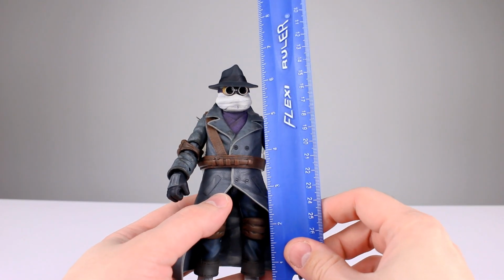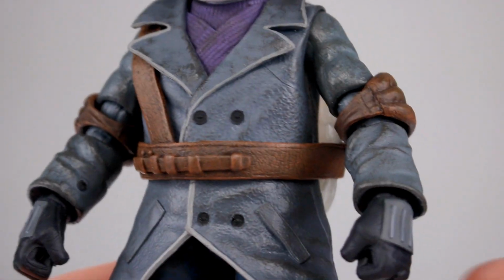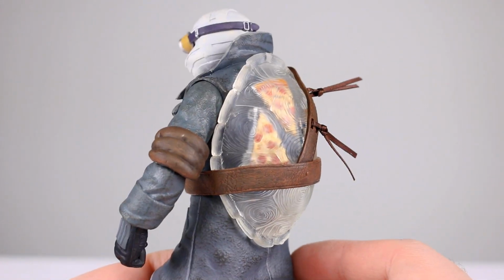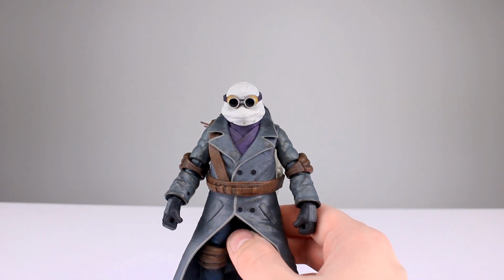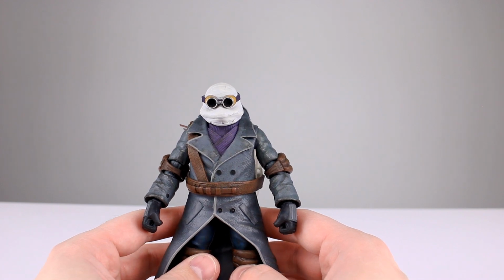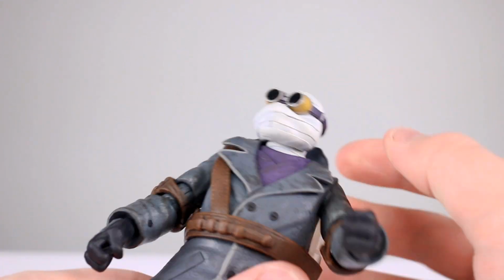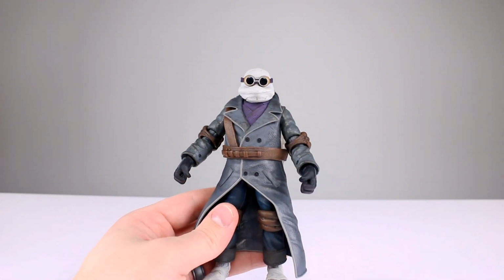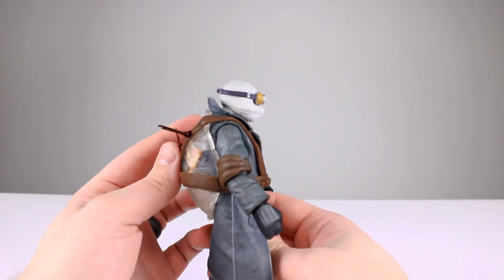NECA DONATELLO as the INVISIBLE MAN TMNT Action Figure Review